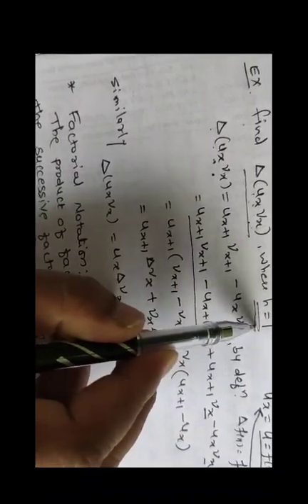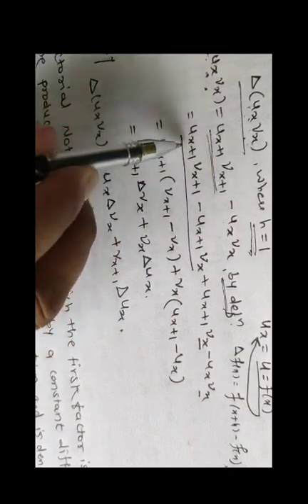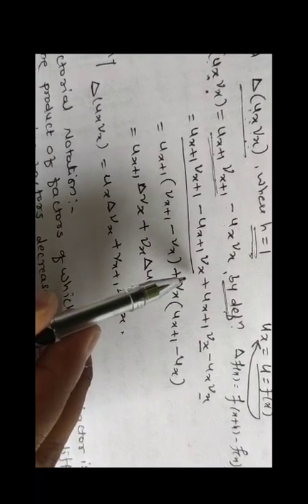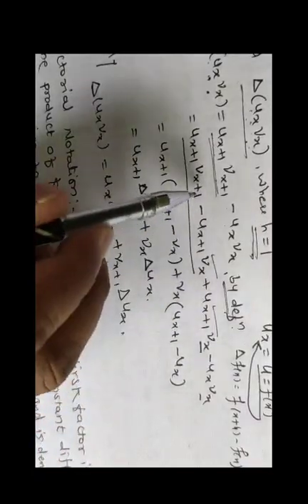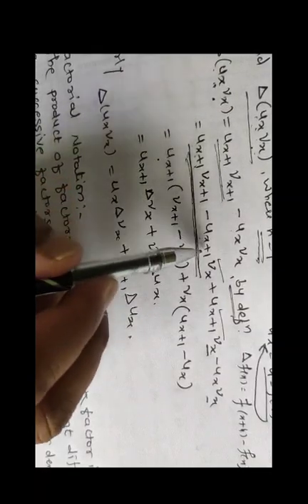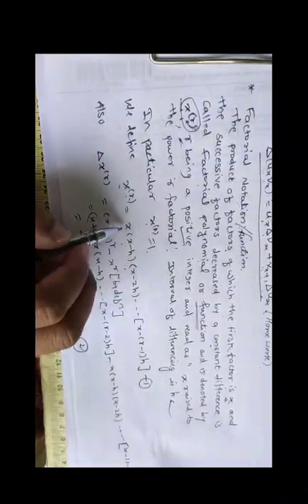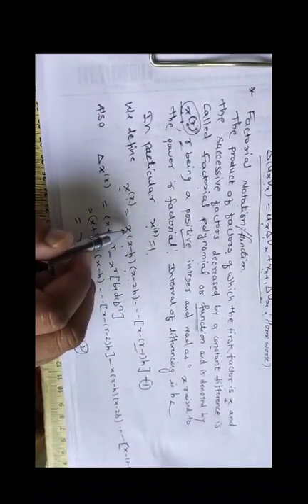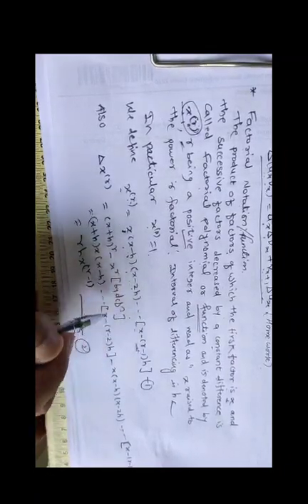Factorial polynomial B.Sc.TY sem-6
Dept. Mathematics
Mr. Sadanshiv SV